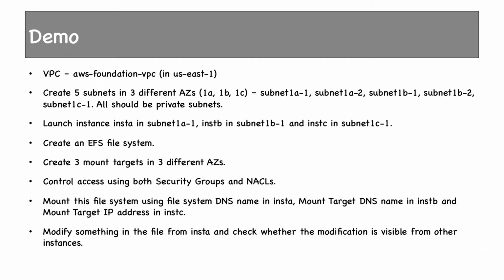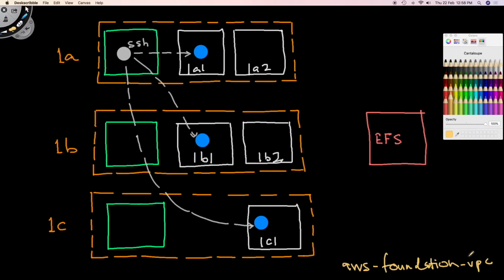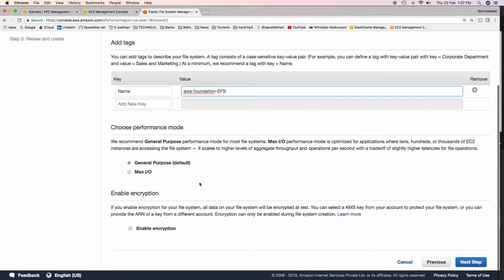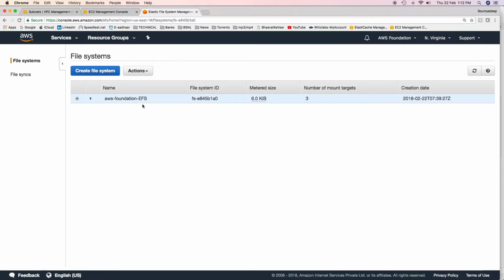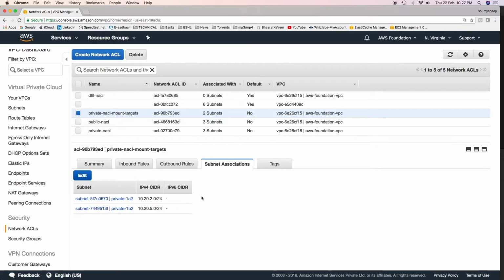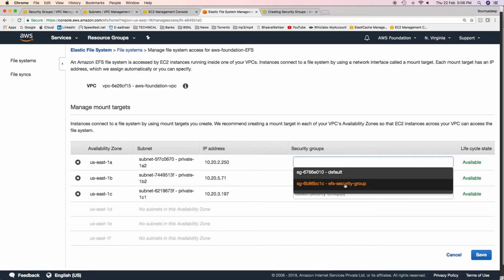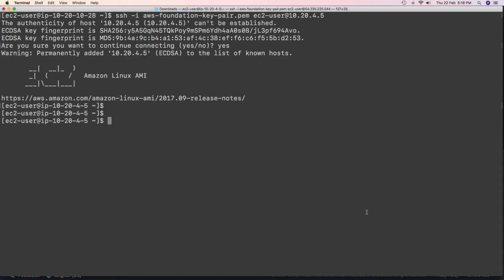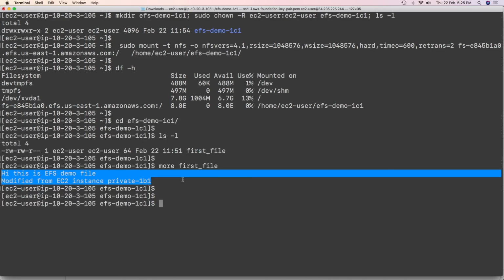10 2 EFS Demo